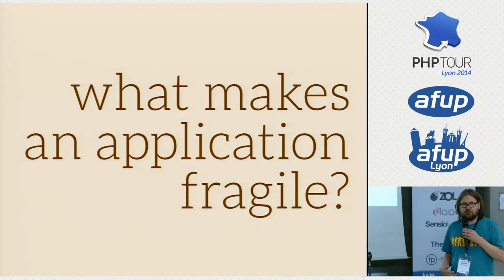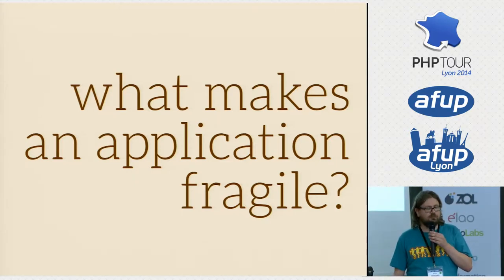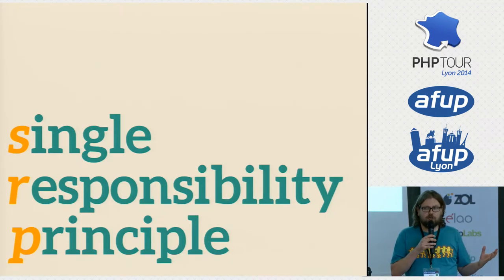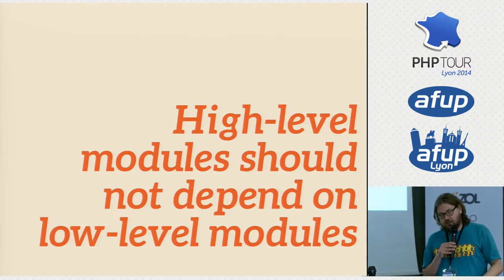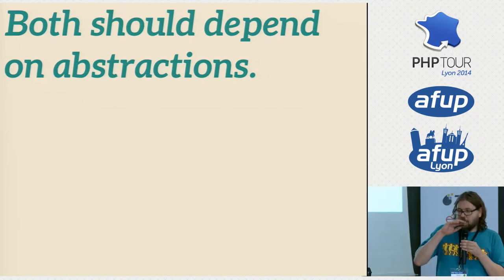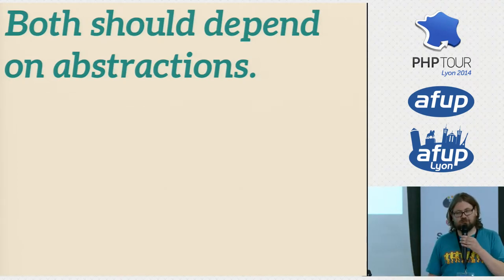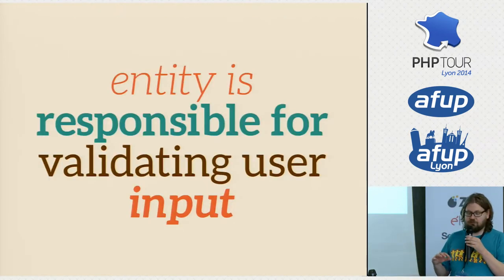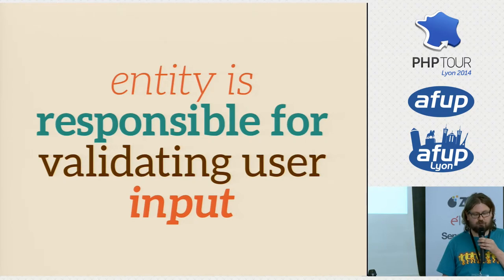Avoiding the Mud - Richard Miller - PHP Tour Lyon 2014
Using one of the many PHP frameworks, it easy to make quick progress in the early stages of a project. Often though this initial high velocity is short lived as complexities in the domain run into the technical constraints of the framework. This talk looks at some of the ways we can achieve better separation between our domain models and frameworks. By aiming to achieve this clean separation between model and framework from the start we can avoid projects becoming an unmaintainable ball of mud.